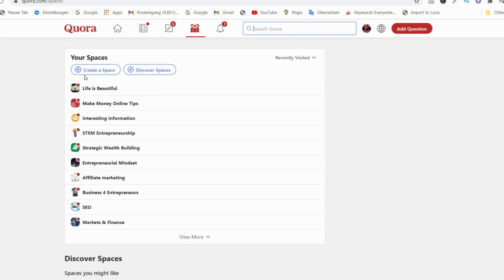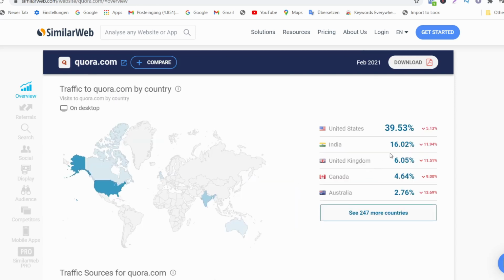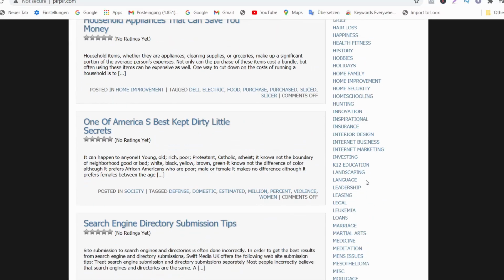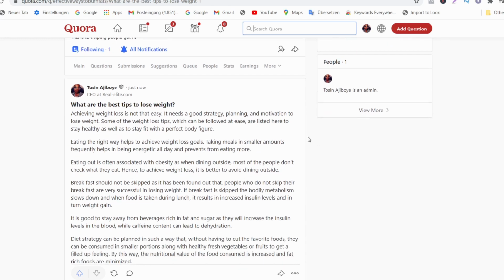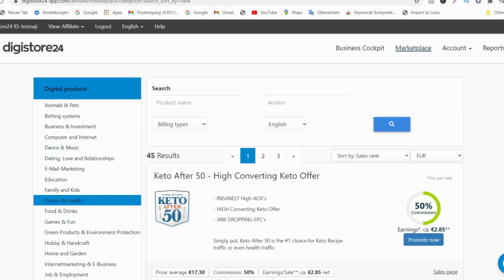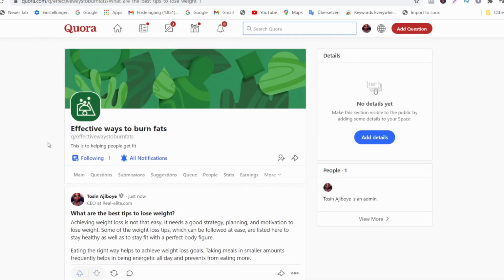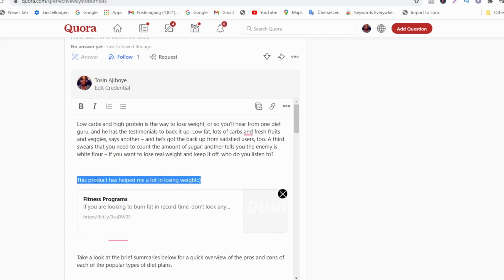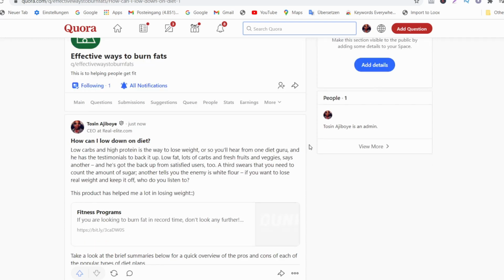Earn $2180 Per Week for FREE | New Method | How to Earn Money Online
In this video, I showed a very powerful method to earn money online which is worldwide free. That means that you don't need any investment to start implementing this method to earn money online. Only you need to take action and also invest your time into this method at the very beginning to get the best result ASAP.

- Make huge money online as a Broke beginner

Top 5 online Business to start now

EARNINGS DISCLAIMER: Some links in this video description box may be an affiliate link which indicates that I'm going to receive a little commotion for every sale made through my link.
This doesn't extra cost you to use my link. It's one more way in supporting my channel!
Thanks!

Hi! my name is Tosin Ajiboye! If you're looking for a way to make money online as a side hustle or as a full term so you can quit your 9-5 job and live the life of your dream and also be your own boss then this is the best Youtube Channel to be.
This is not a get-rich overnight channel, the methods you will be learning in this video will require hard-work, experience, and knowledge. I have made my researches and taken reasonable steps to ensure that the information on this video is accurate.